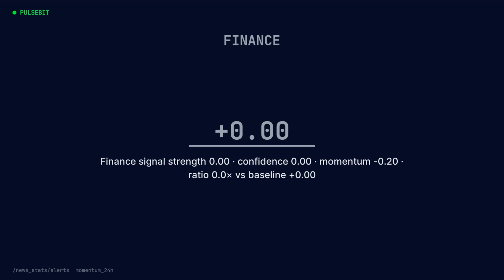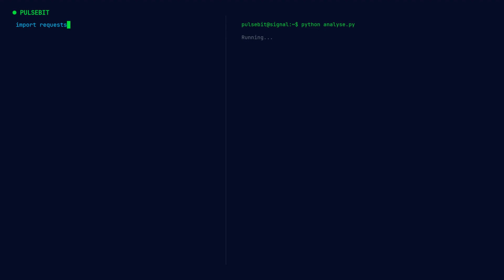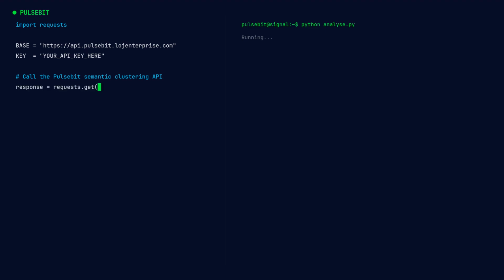How Pulsebit Detected This Finance Sentiment Shift — Live API Demo